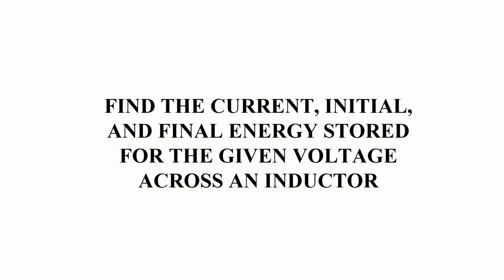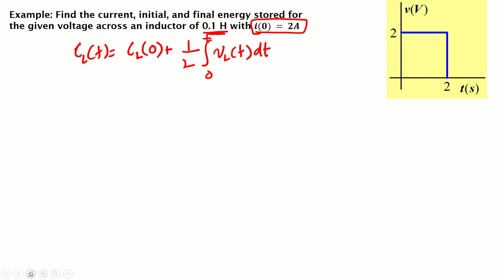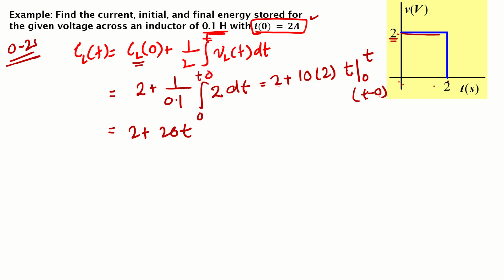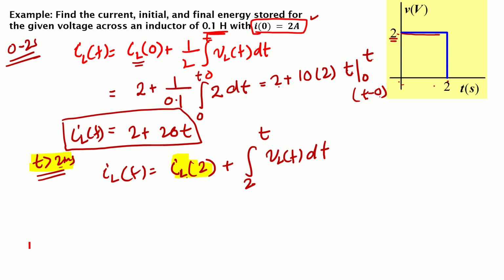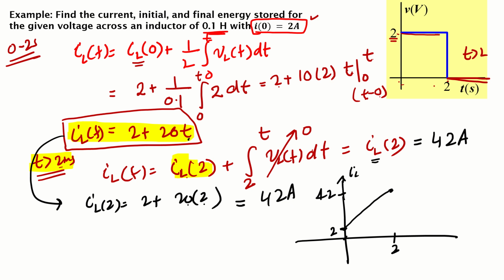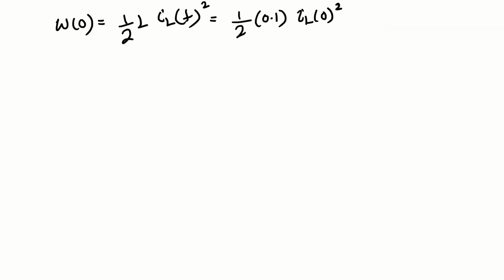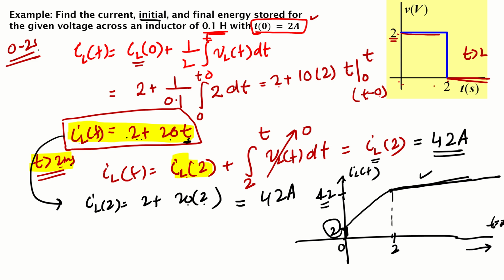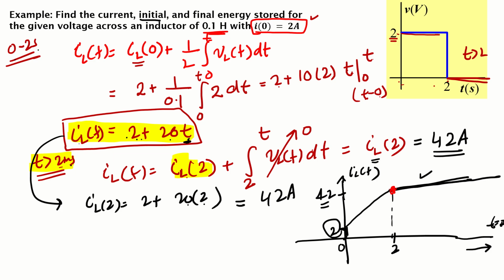Inductor Example 5 | Finding Current and Energy from Voltage Across an Inductor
In this session, we explore Example 5 involving an inductor with a given voltage waveform. We determine the inductor current, as well as the initial and final energy stored in the magnetic field. The example provides clear insight into time-domain analysis of inductive components.